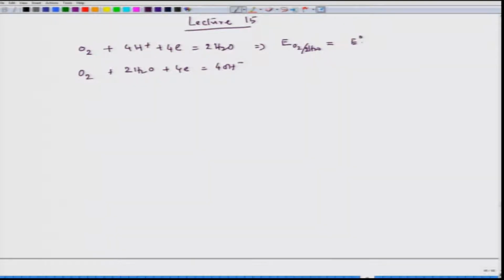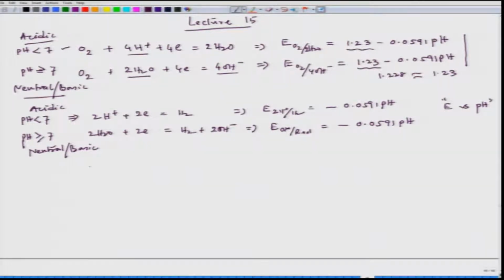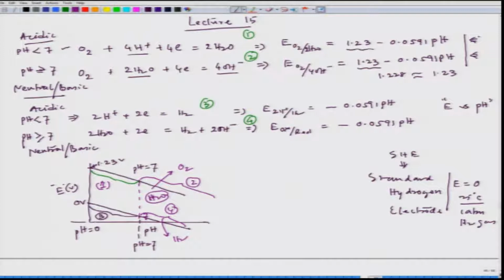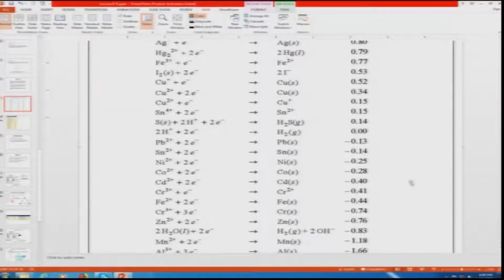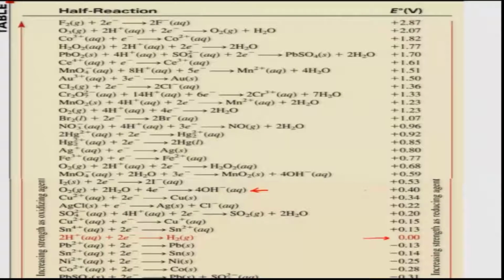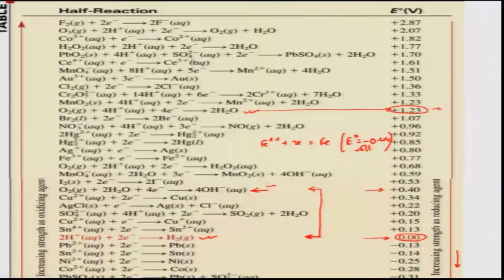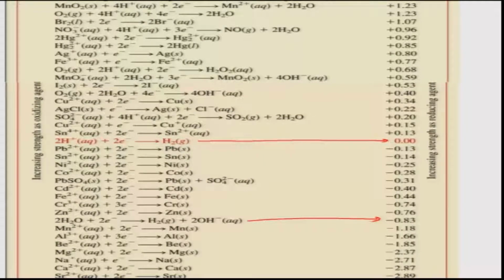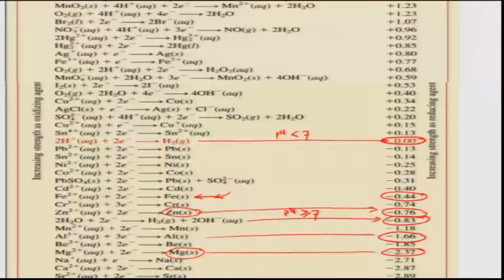noc18-mm14 Lecture 15-Nernst equation in terms of pH.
Correlation between reduction potential and pH, standard reduction potential series.